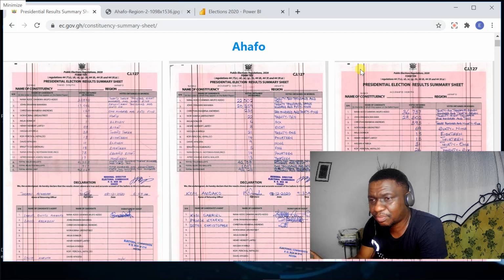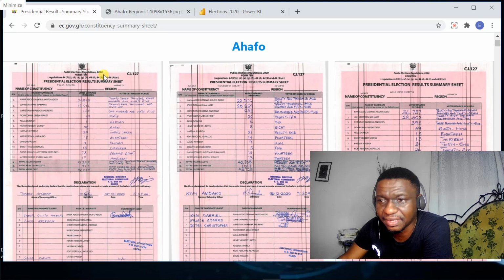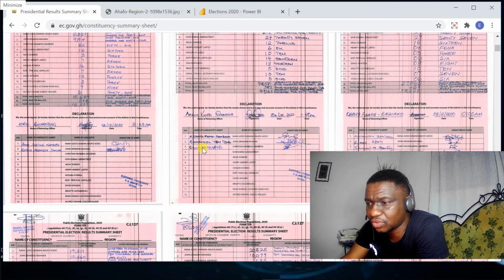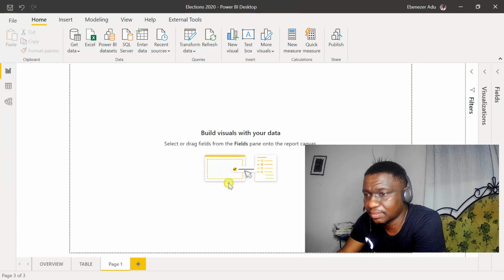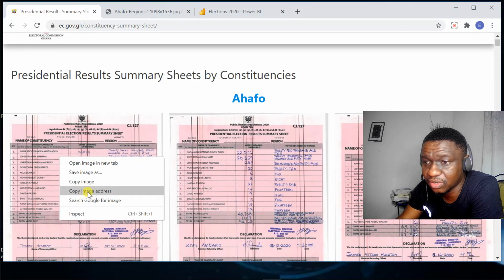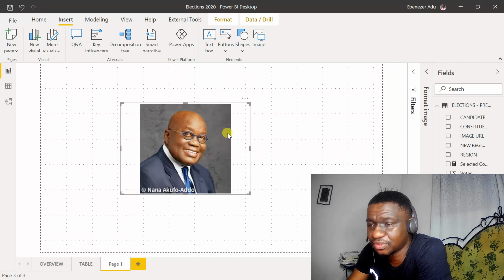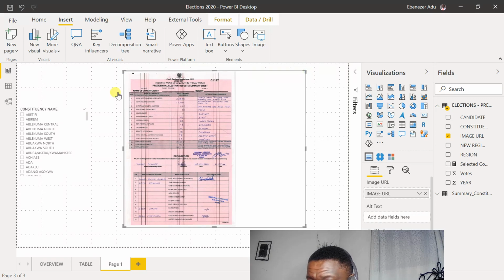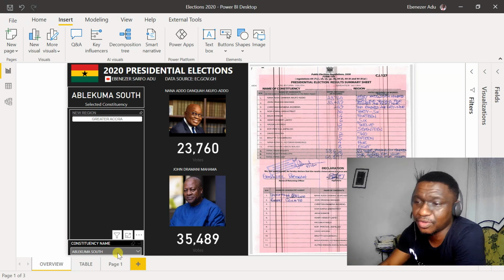Import Dynamic Images into your PowerBi Dashboard/Report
In this video, i teach on how reports or dashboards can be enhanced with dynamic images.

Link to the dashboard is below